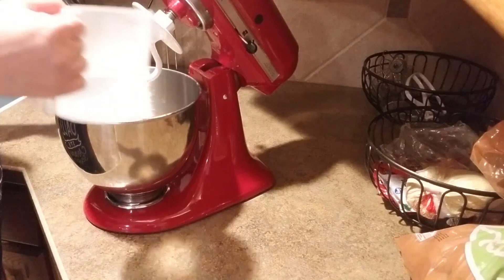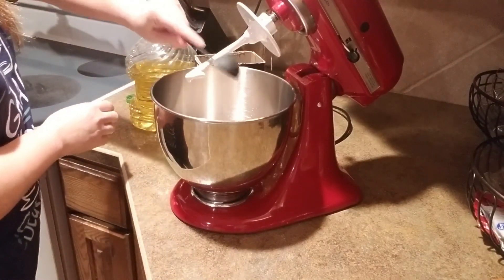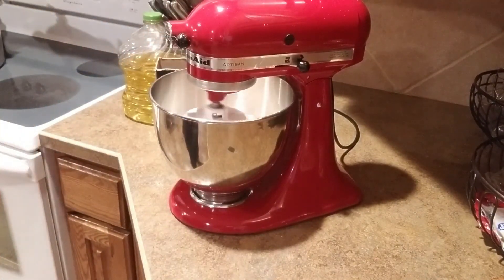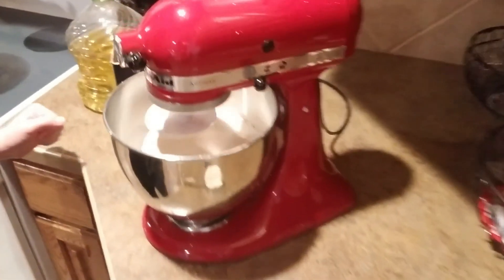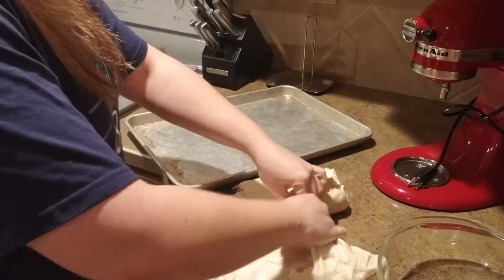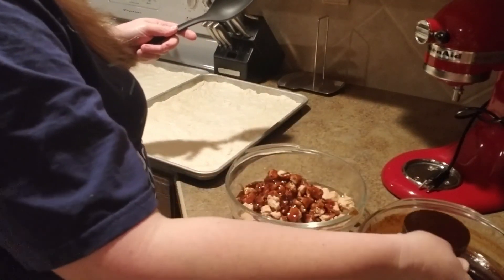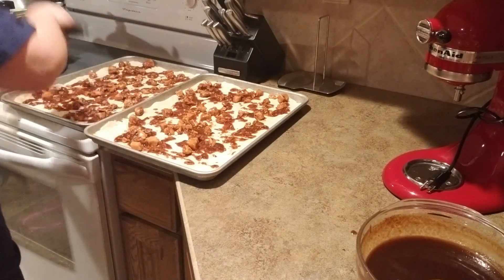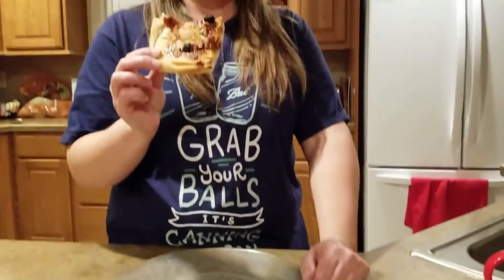Making BBQ Chicken Pizza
Hello NicNackers!!

Continuing with the pantry challenge, tonight I made BBQ Chicken Pizza. It's easy and it's delicious. The dough needs a little time to make and rise, but if you make a few batches and precook and have them at the ready in the freezer this would be a really quick weeknight meal. I hope you enjoy the video.